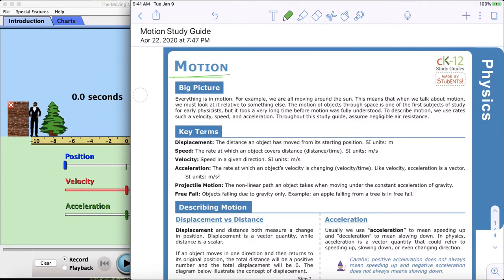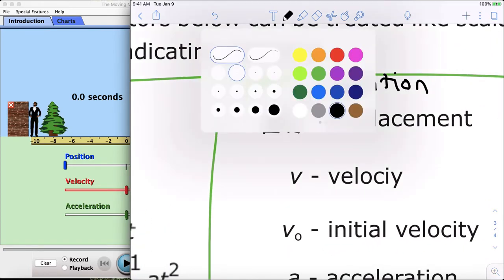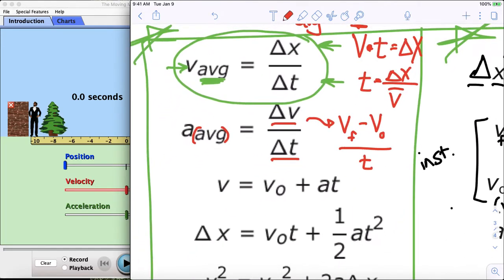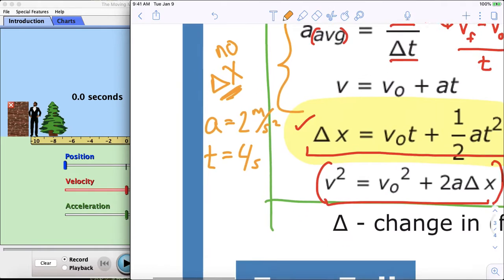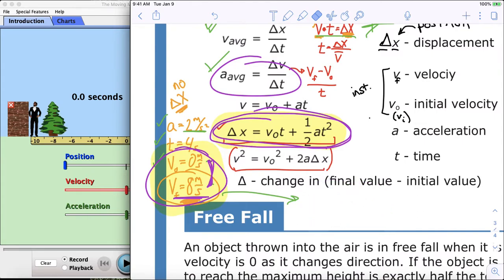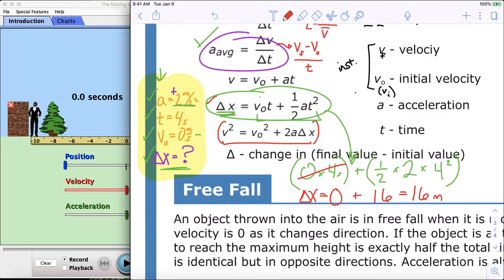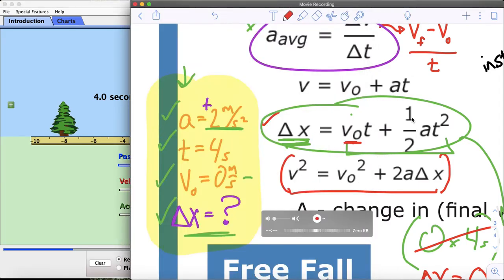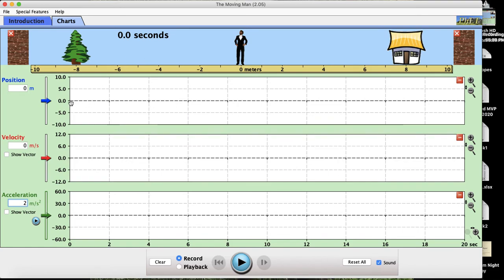Accelerating Motion Screencast (PhET Moving Man) 4/23/20